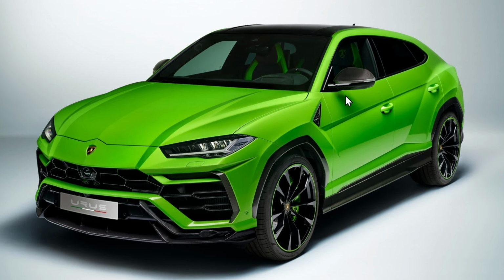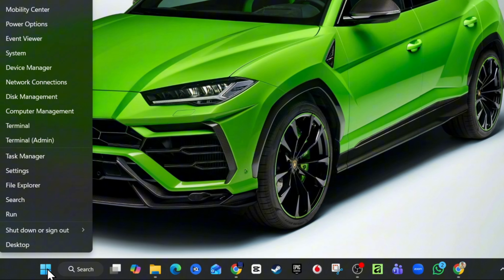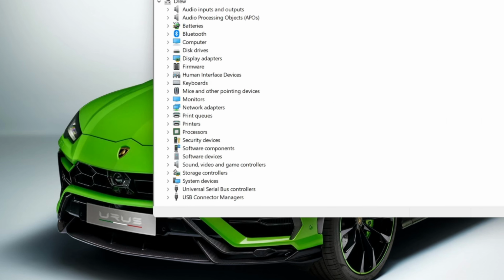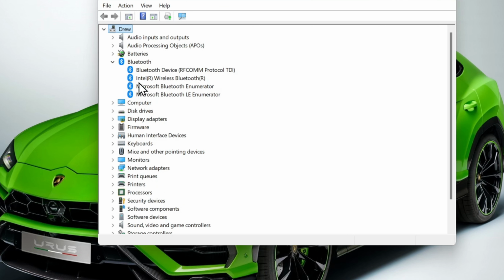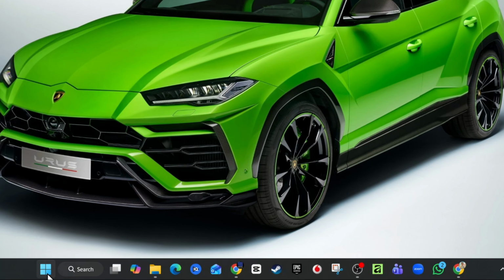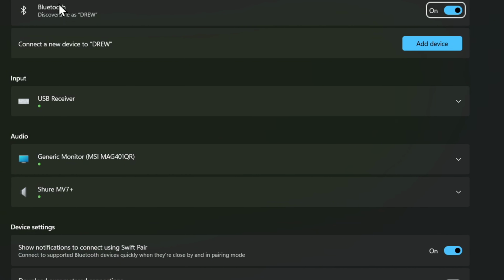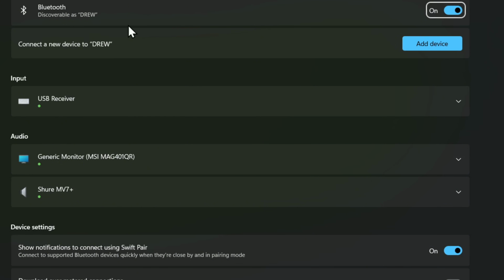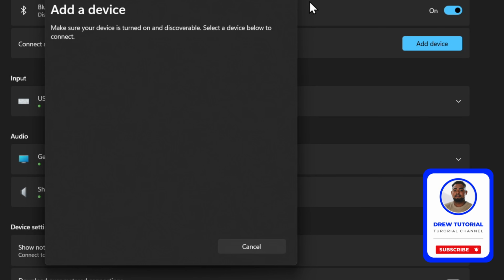Windows 11: How to See If Bluetooth Is Available on Your PC or Laptop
How to check if your PC has Bluetooth on Windows 11 is simple once you know where to look. In this Drew Tutorial, I’ll show you multiple easy ways to confirm whether Bluetooth is available on your Windows 11 PC or laptop, using built-in Windows tools.

In this video, you’ll learn:

How to check if Bluetooth is installed on Windows 11
Where to find Bluetooth in Settings and Device Manager
How to tell if your PC supports Bluetooth hardware
What to do if Bluetooth is missing or not showing up

This guide is perfect if you’re trying to connect Bluetooth headphones, speakers, keyboards, mice, or controllers, or if Bluetooth is not appearing on your Windows 11 system in 2026.

These steps work on Windows 11 Home, Pro, and Enterprise, and apply to both desktops and laptops.